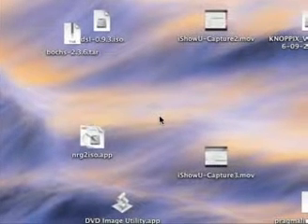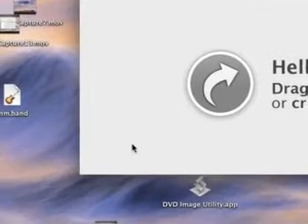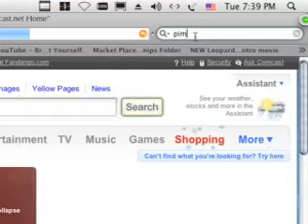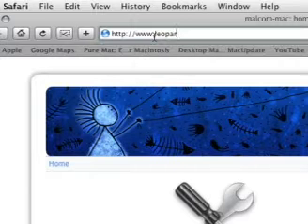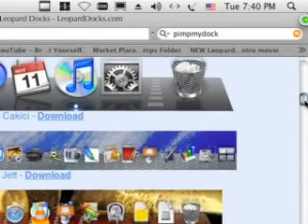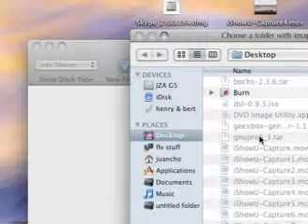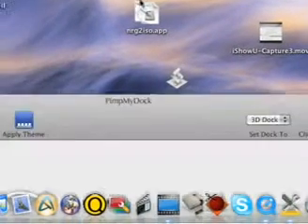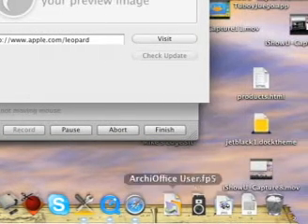using pimpmydock to customize the leopard dock